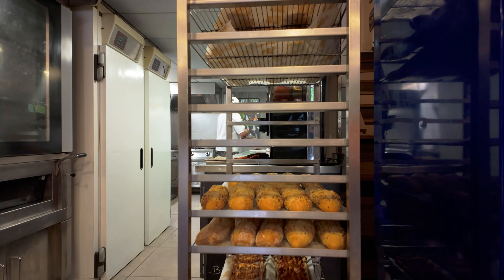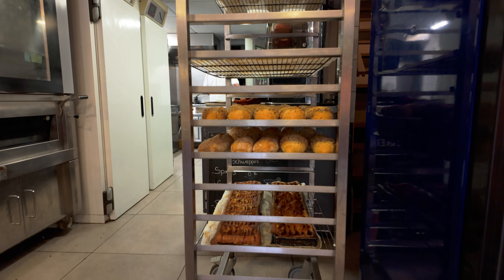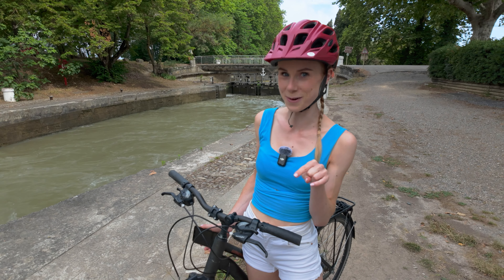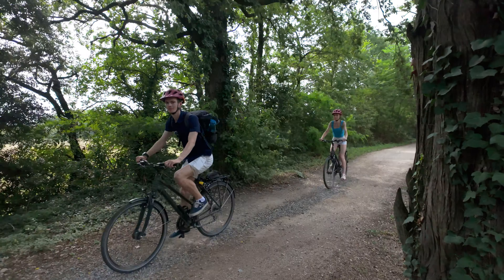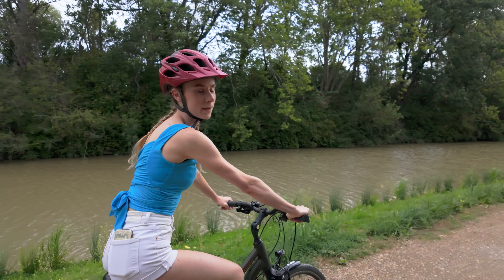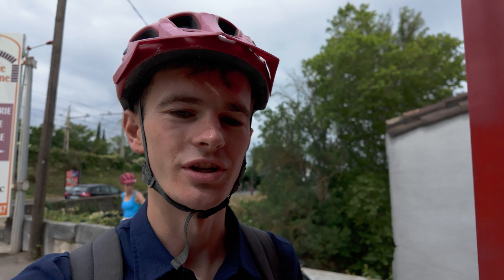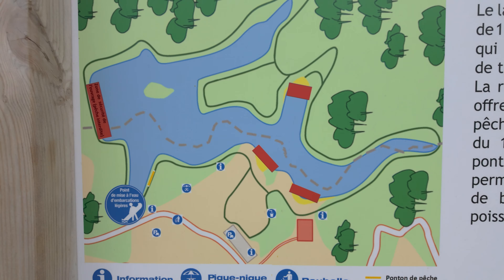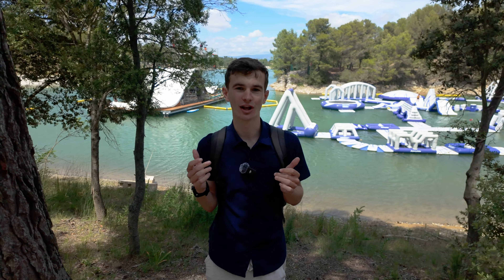Biking Through Carcassonne Hidden Gems You NEED to See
Today we will be discovering some of Carcassonne best hidden gems by bike. We will be cycling along the picturesque Canal Du Midi to Trèbes, from the we will turn off the canal and head to beautiful Lac de la Cavayère to relax before heading back to Carcassonne.